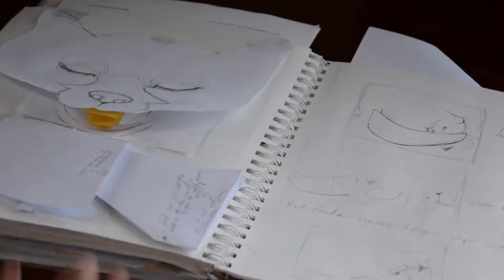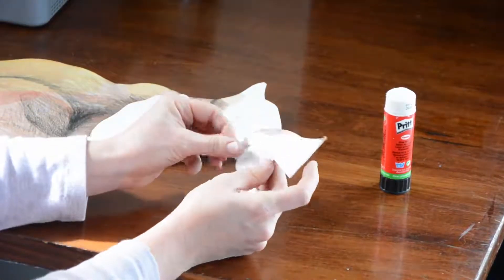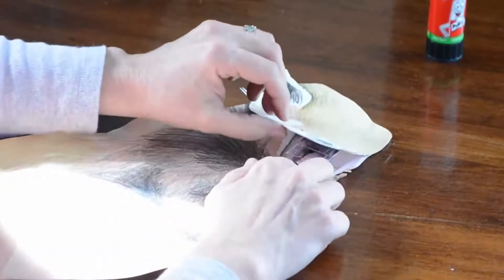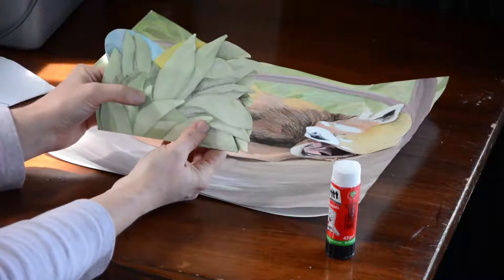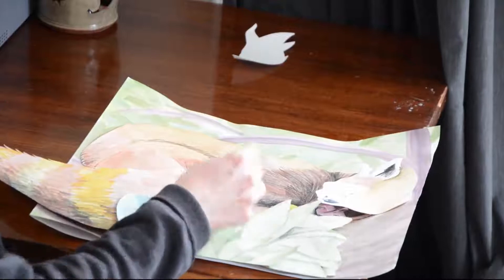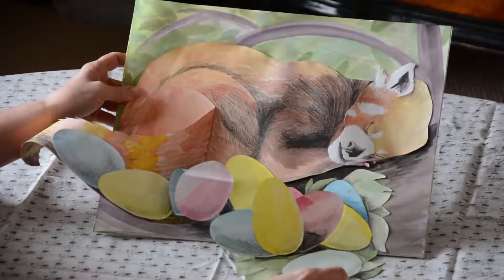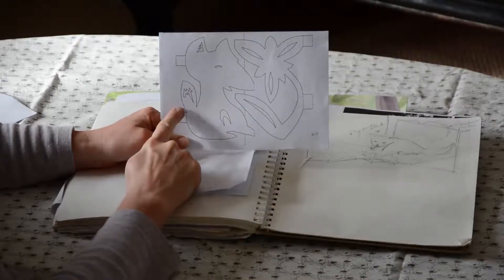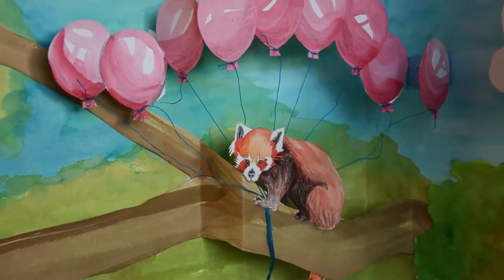Kirigami too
Vincents Art Workshop Tutor Daisey Bingham presents the second part of 'Introduction to Kirigami' with more advanced cutting and pop-up techniques.